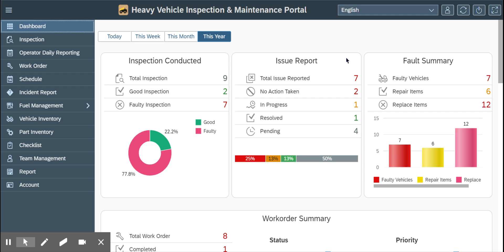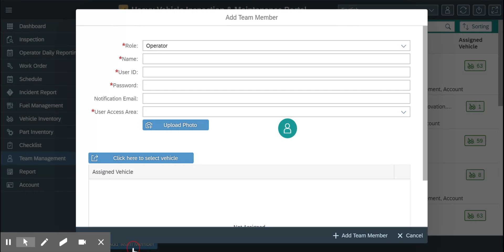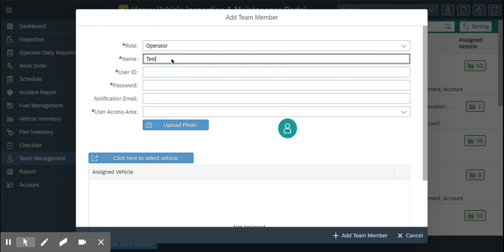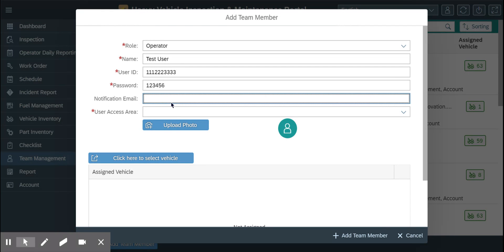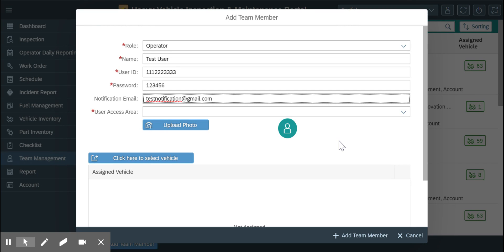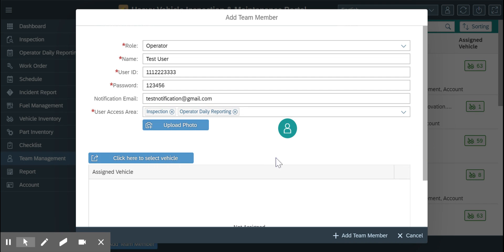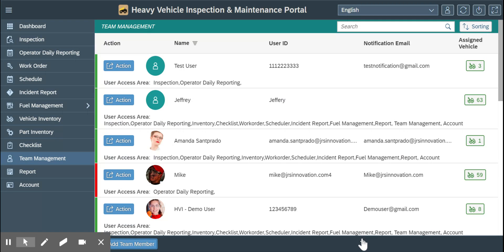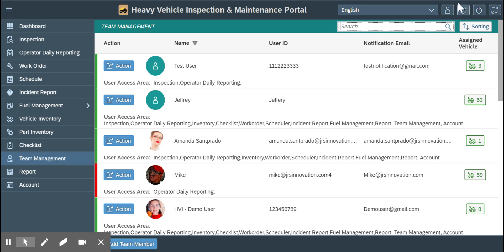Team management Web Portal - Heavy Vehicle Inspection Software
Team Management -  Empower your team . Create team with Unlimited Users and flexible permissions.